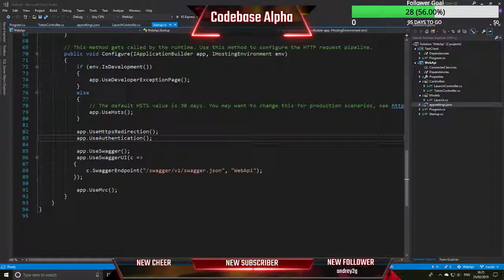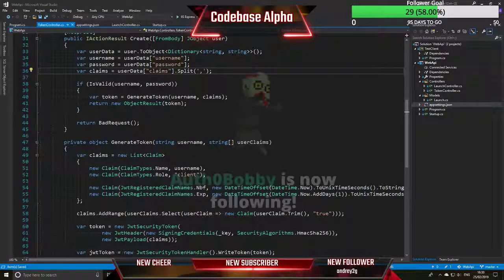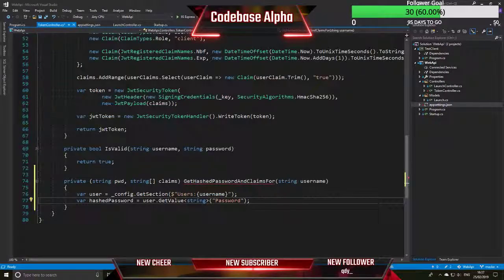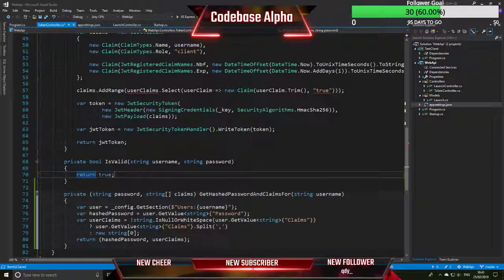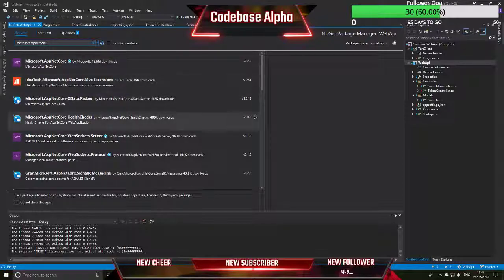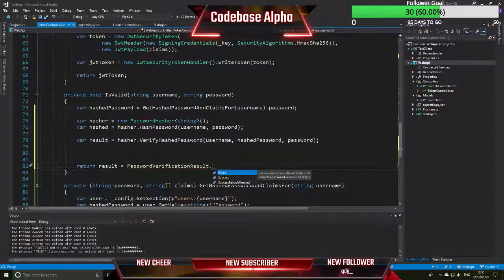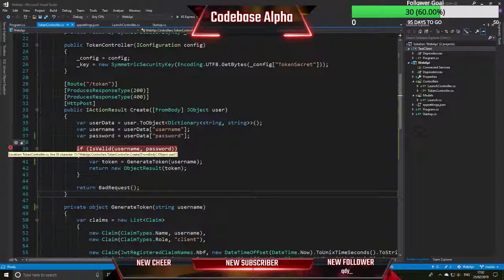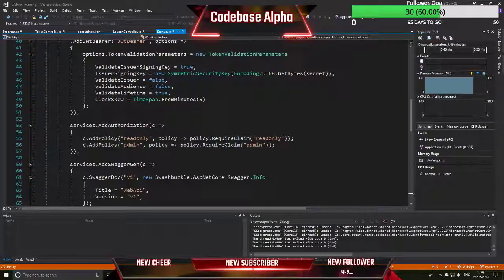Ep. 3 - Completing the Secure Web API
We finish off the authentication and authorization features of our example Web API (Part 3).